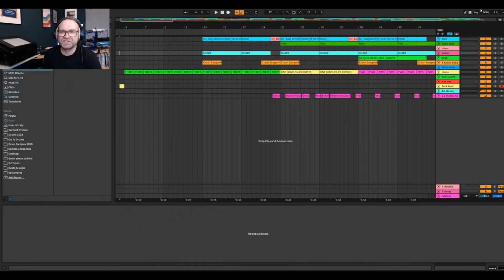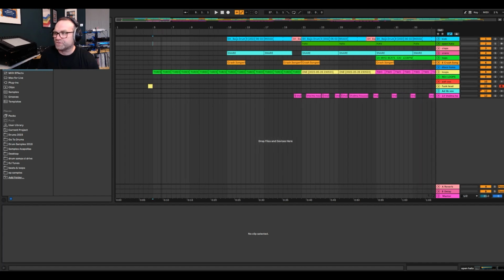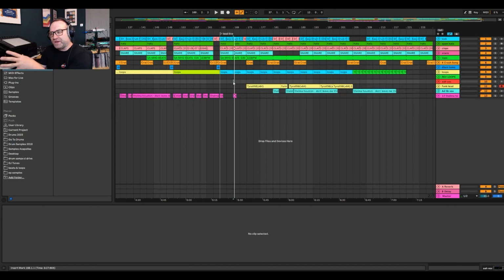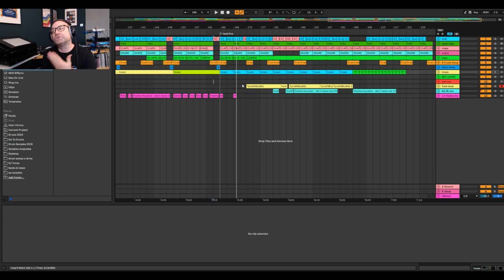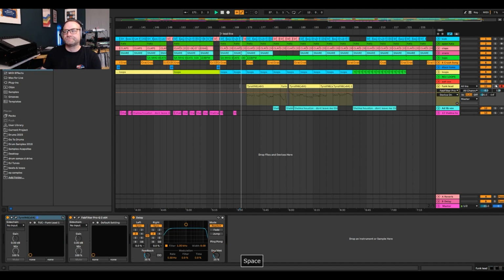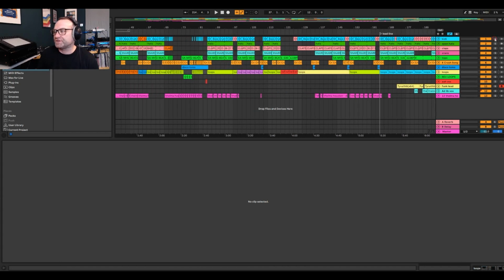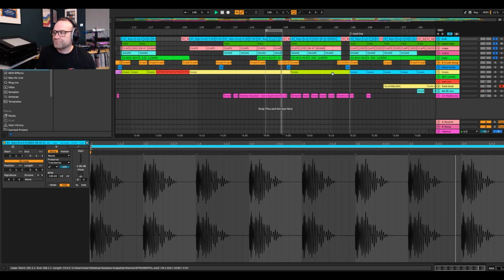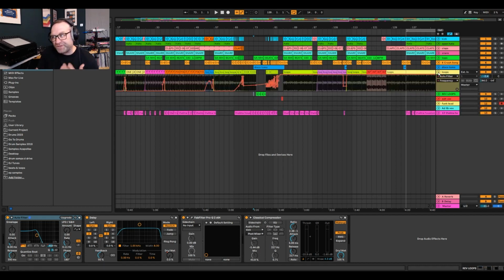Do This If You Want To Make Your Disco Edits Stand Out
Tired of just using loops and filters the easy way? Try adding some more energy into your re edits to stand out among the crowd.

Take the elements and tricks and tips from this edit I did of the classic Motown hit and apply them to your own productions.